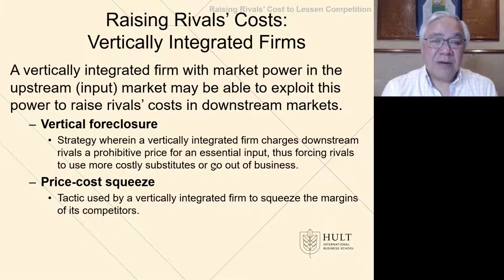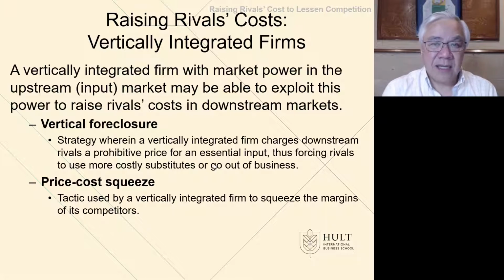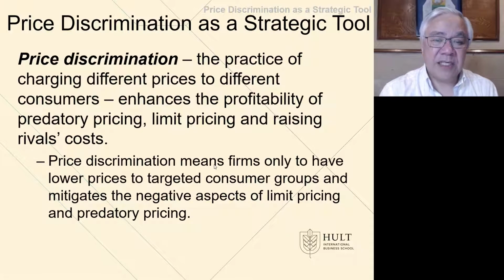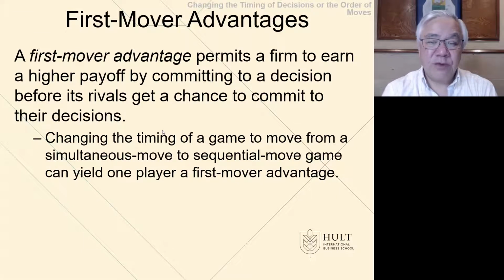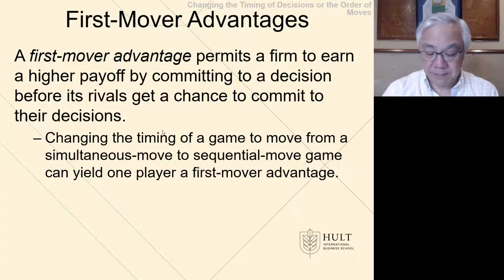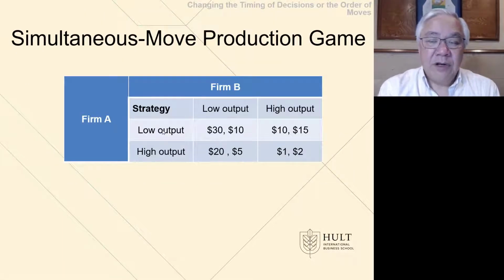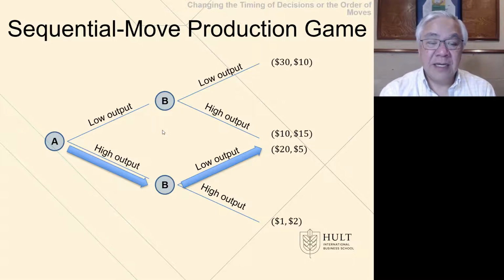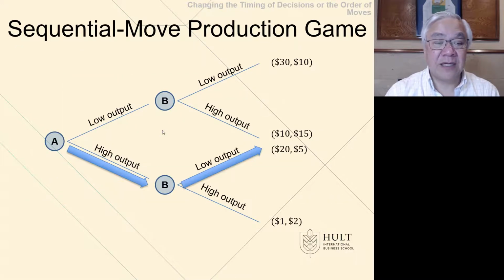ME video for ch 13 4 of 5